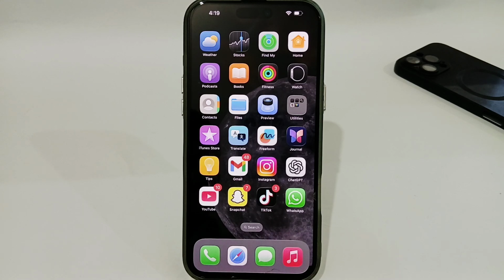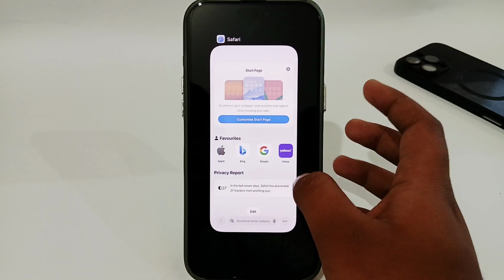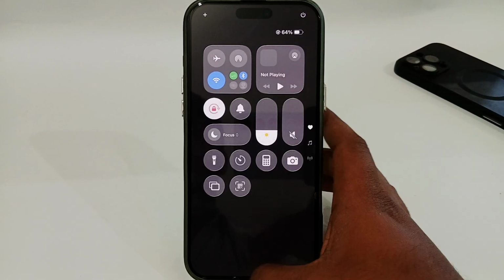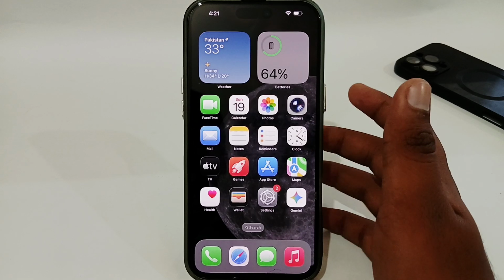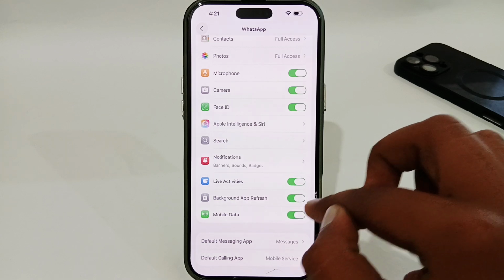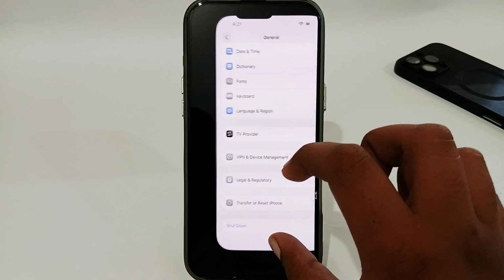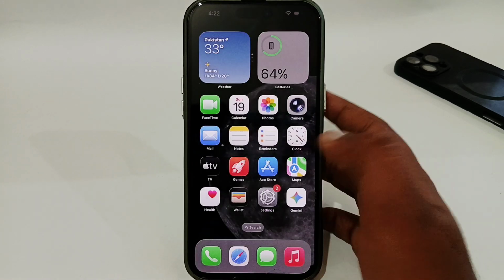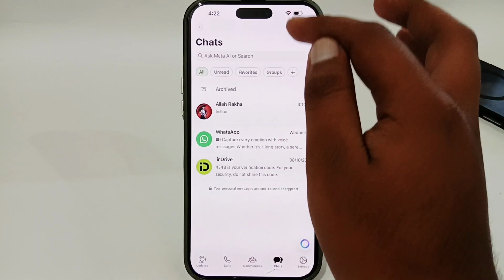How to Fix WhatsApp Connecting Problem - No Messages?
Perfect YouTube Description:
Is your WhatsApp stuck on "Connecting" and not sending or receiving messages? This frustrating problem can have several simple solutions. In this video, I'll guide you through the most effective troubleshooting steps to get your WhatsApp connected and working again quickly.

We will cover fixes for both Android and iPhone users, from checking your basic internet connection to more advanced solutions like clearing cache and checking WhatsApp's server status. Follow along step-by-step to resolve your connection issue.

Timestamps:
0:00 Introduction to WhatsApp Connecting Problem
0:35 Step 1: Check Your Internet Connection
1:10 Step 2: Restart Your Phone The Right Way
1:45 Step 3: Check WhatsApp Server Status
2:05 Step 4: Turn Airplane Mode On and Off
2:30 Step 5: Update the WhatsApp App
3:00 Step 6: Restart Your Wi-Fi Router and Mobile Data
3:30 Step 7: Clear WhatsApp Cache Data Android
4:00 Step 8: Reinstall WhatsApp as a Last Resort
4:30 Recap of All Solutions

If you've tried everything and nothing works, it might be a problem with WhatsApp's servers. I'll also show you how to check if there is a widespread outage.